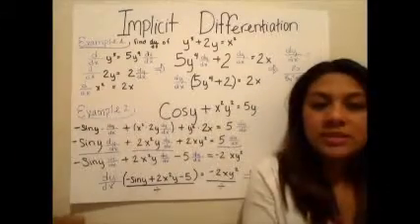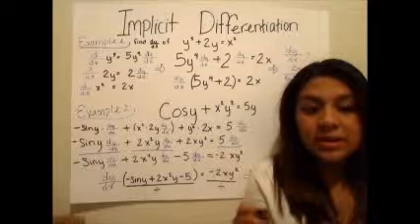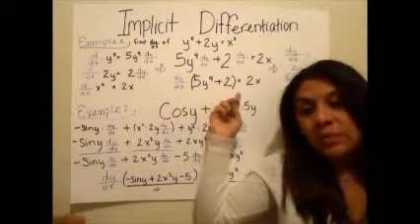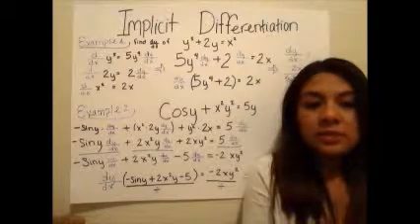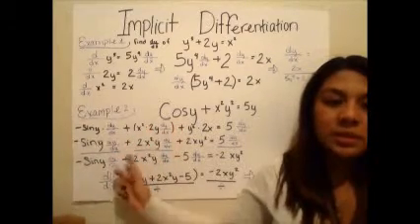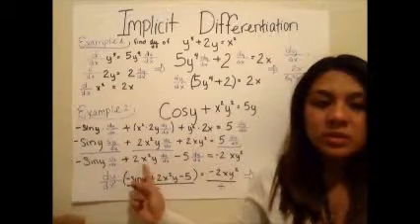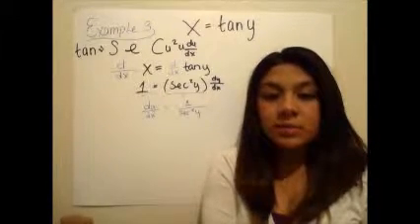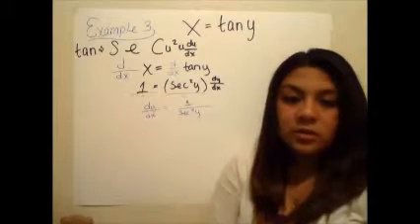Maira's Lesson on Implicit Differentiation | Calculus 1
Learn Maira's Lesson on Implicit Differentiation step by step in this free math lesson from Numberbender.